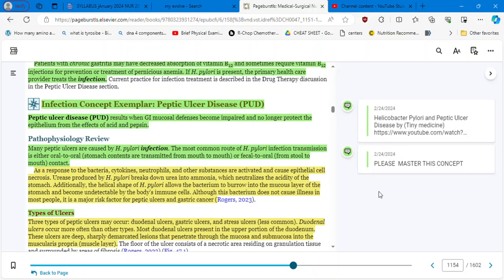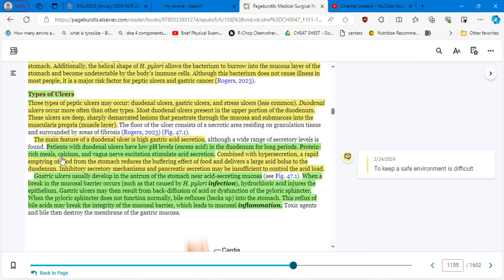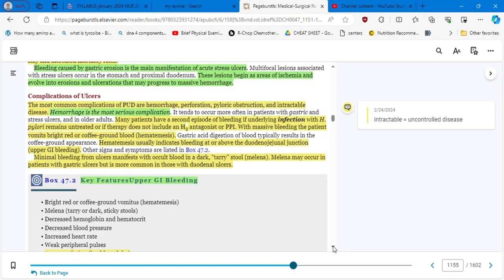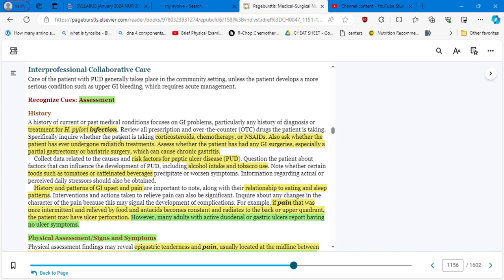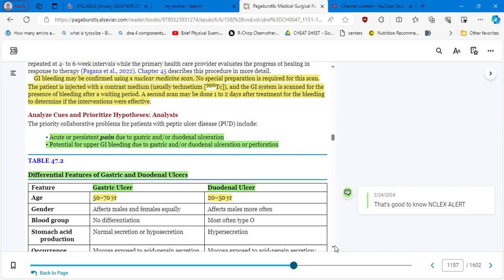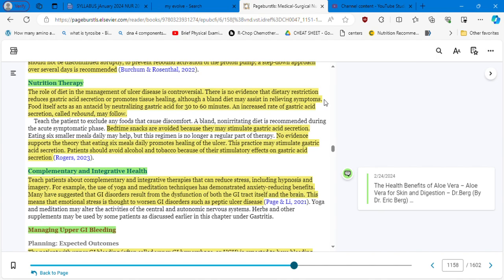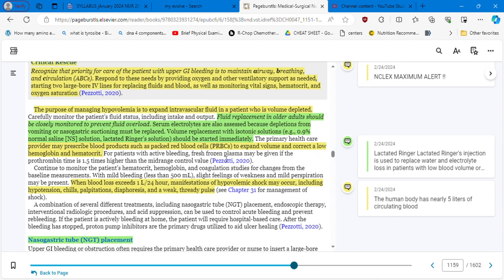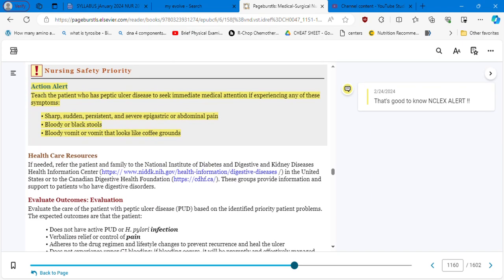47/50 CONCEPTS OF CARE FOR PTS WITH STOMACH CONDITIONS PART 2 PEPTIC ULCERS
The Health Benefits of Aloe Vera – Aloe Vera for Skin and Digestion – Dr.Berg (By Dr. Eric Berg)